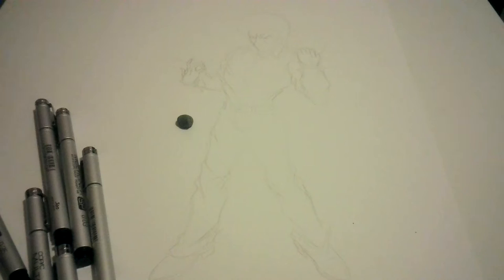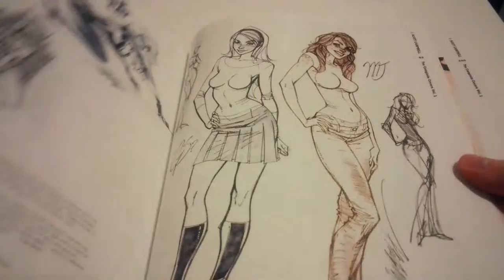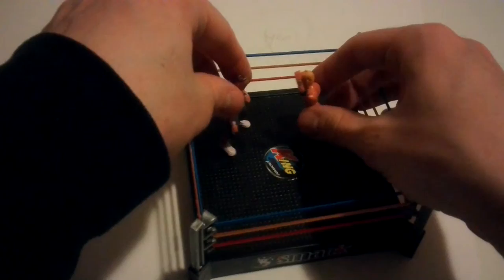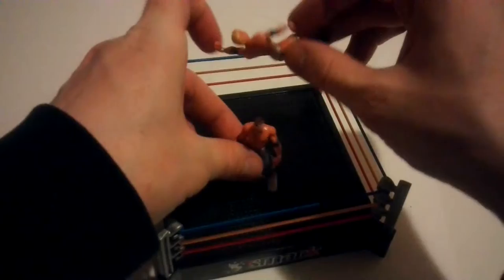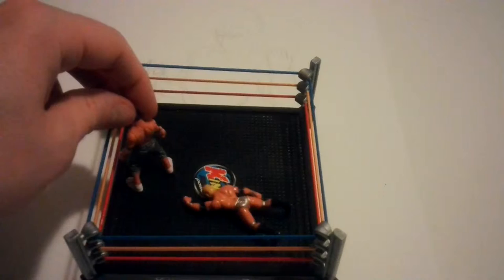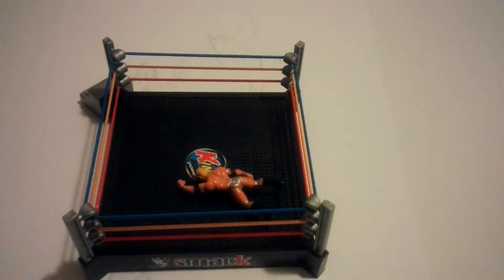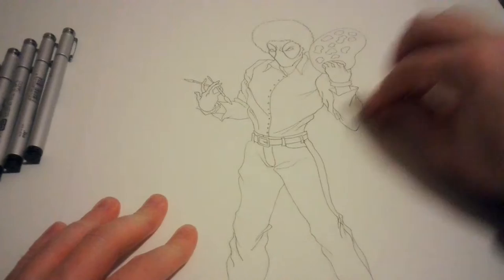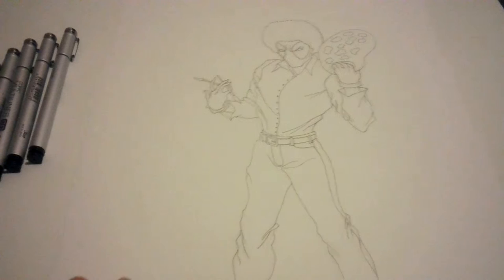Art Uncensored (Deadpool's Joy of Painting)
Wish him a happy painting.